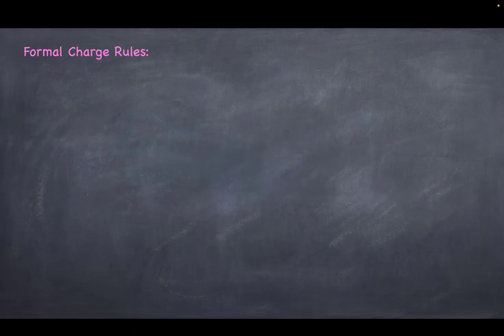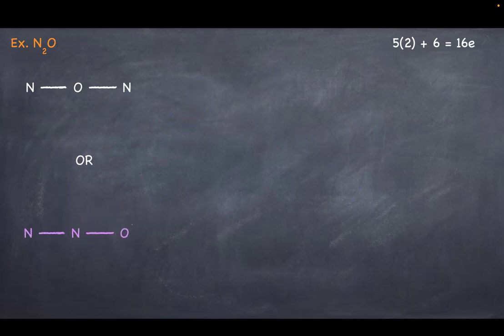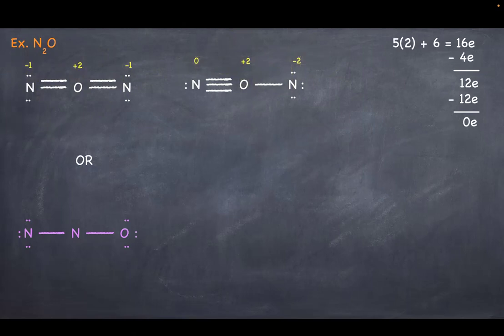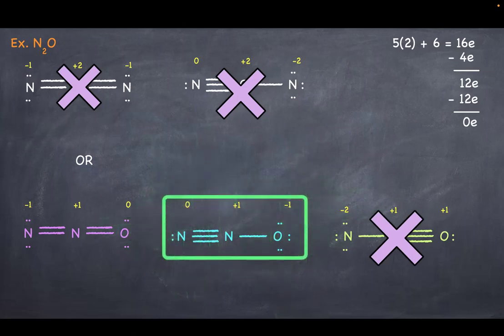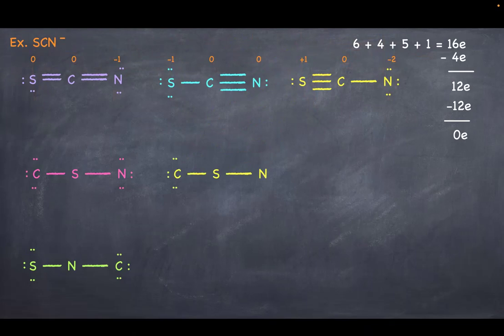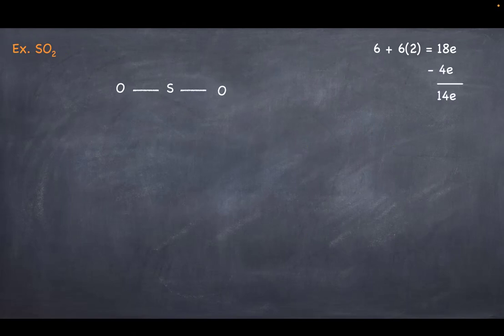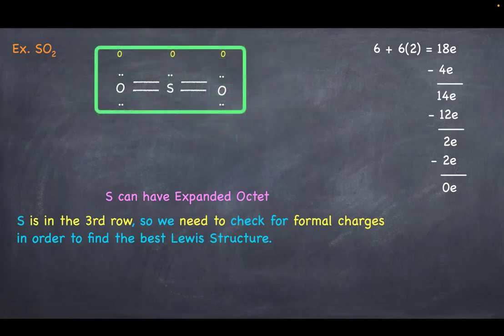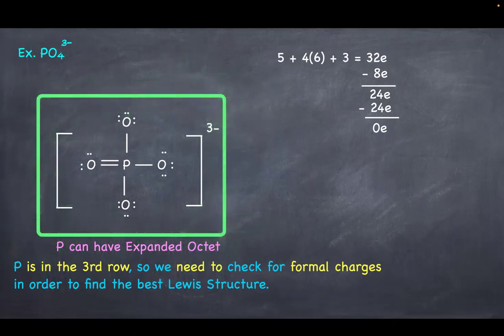Lewis Structure Tips: Central Atom & Expanded Octet Using Formal Charges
In this video, I go over the rules of formal charge and how we can use them to determine the best Lewis structure for a molecule. While symmetry can sometimes make it easy to decide on the central atom, that’s not always the case—especially when expanded octets are involved. Formal charge helps us figure out which Lewis structure is most stable and can even guide us in selecting the central atom.

And if you need a refresher on how to assign formal charges, check out this step-by-step tutorial

You’ll learn:

How formal charge can help identify the best Lewis structure

What to consider when choosing a central atom

When expanded octets make formal charge especially useful

👉 This video builds on prior knowledge of Lewis diagrams and formal charge basics. Best suited for high school, AP, IB, or first-year college chemistry students.

📒 Chapters 📒
0:00 Introduction
0:42 Formal Charge Rules
2:33 When to use formal charge to find the central atom
2:36 Example 1 – N₂O (nitrous oxide) and finding the central atom
6:20 Example 2 – SCN⁻ (thiocyanate ion) and finding the central atom
10:10 Example 3 – SO₂ (sulfur dioxide) and checking if expanded octet is needed
12:39 Example 4 – PO₄³⁻ (phosphate ion) and checking if expanded octet is needed

If you found this video helpful, please like it. Got any questions, suggestions, or feedback?